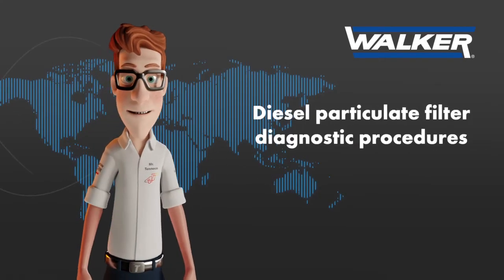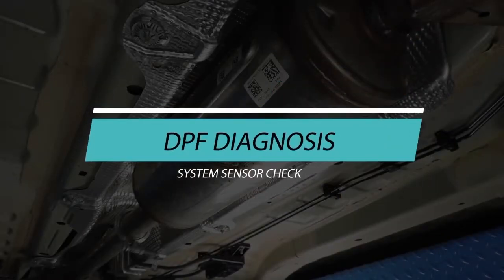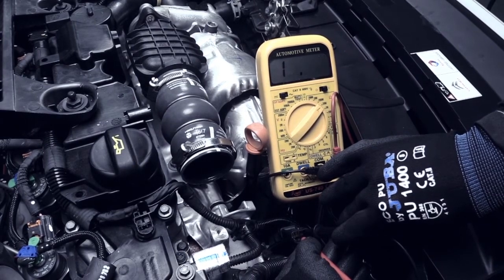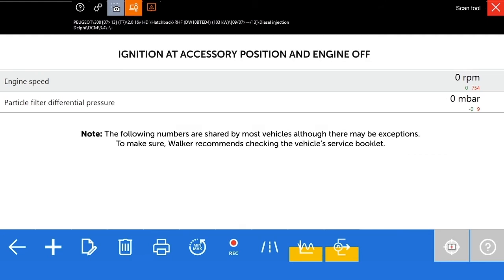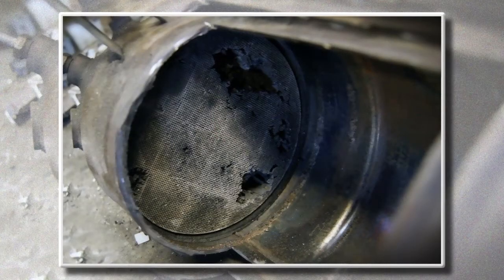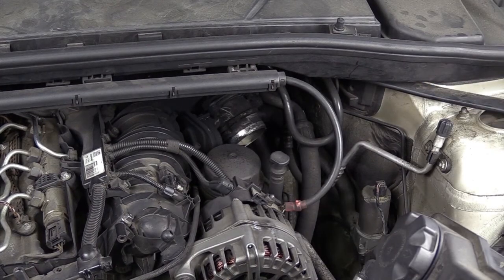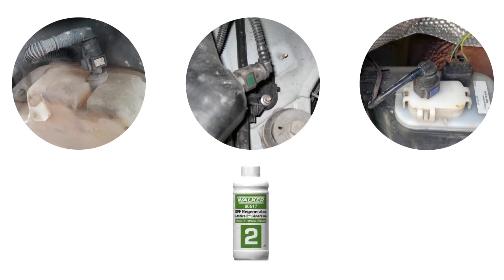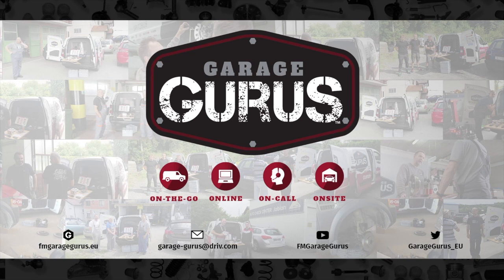Understanding DPF systems Diagnosis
In this video, you will be able tolearn how to correctly diagnose Diesel Particulate Filters,  Which are the key tools to be use and the procedures to follow to perform a correct DPF diagnosis.

▁▃▅ FOLLOW US ▅▃▁